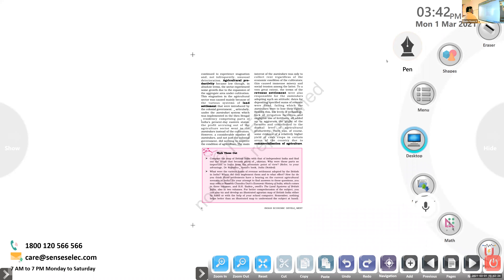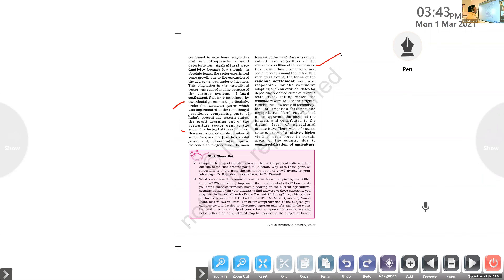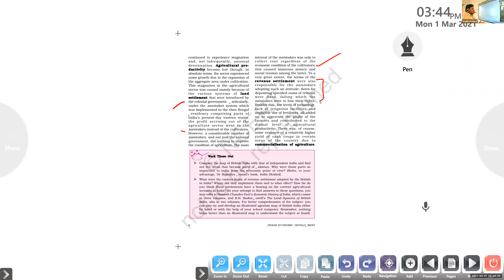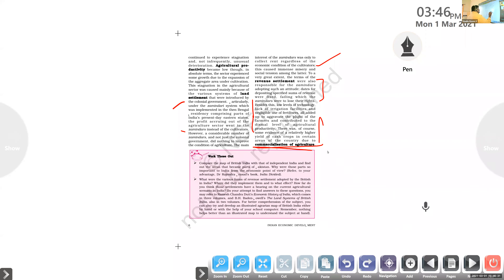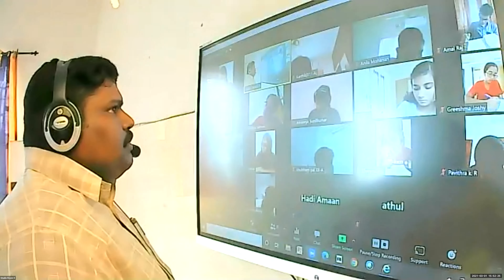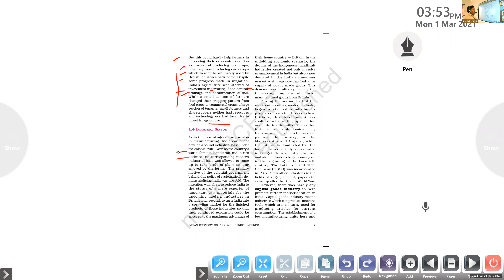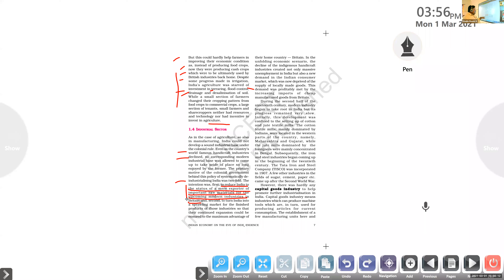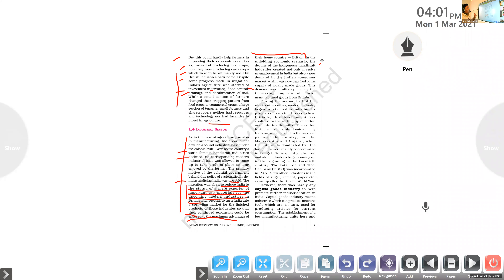Dr.Raju Davis International School |CLASS 12 ECONOMICS PART2 | 01-03-2021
CLASS 12 ECONOMICS PART2  INDIAN ECONOMIC DEVELOPMENT